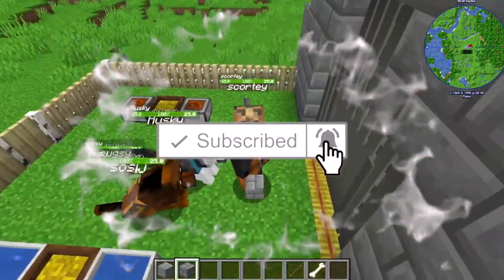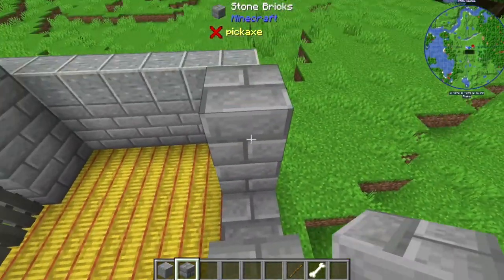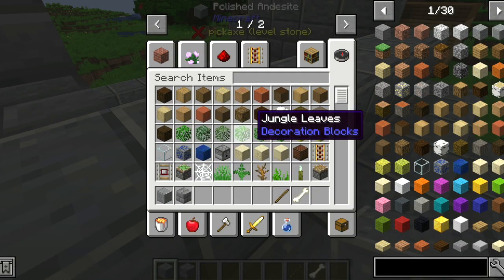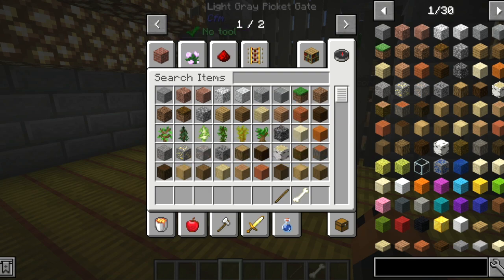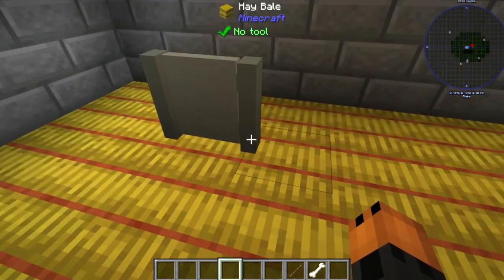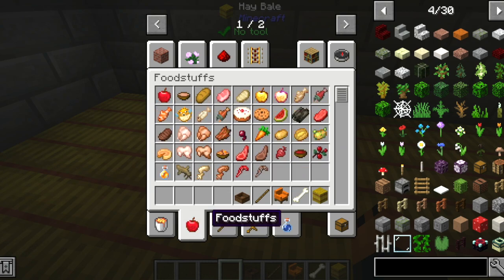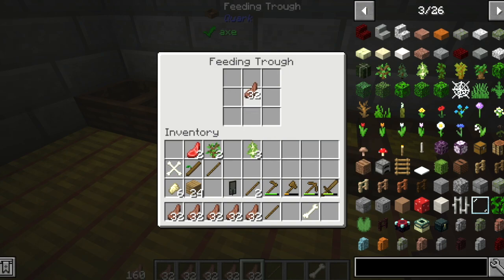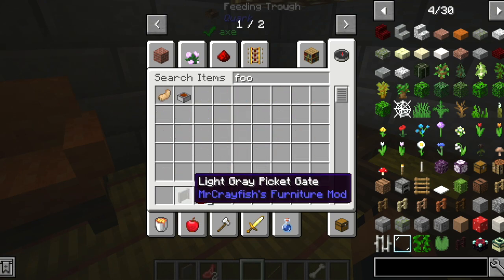Minecraft: Lets play - Dog Kennel with Guard 2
The adventures of Sosij continues with the dog kennel build with guard dogs.

PC Platform - One Block MC By: W4R_P1G369, Normal World Mod Pack - Twitch - Gamemode creative: Updated: 24/06/2020, Version: 1.1.0, Minecraft Version: 1.15.2, (modded) forge-31.2.9